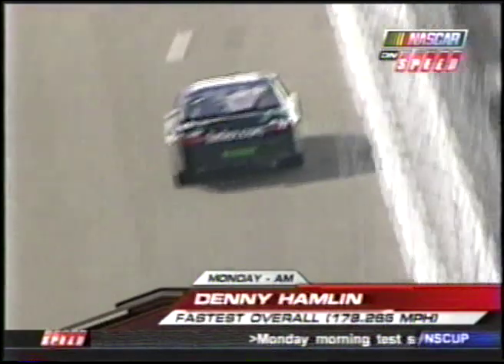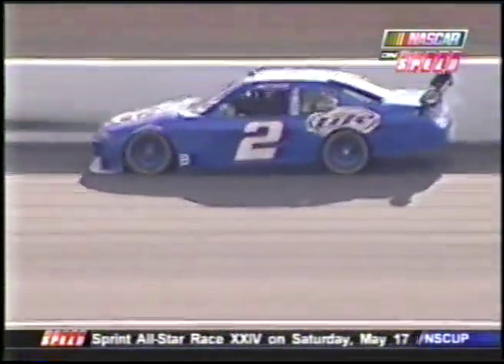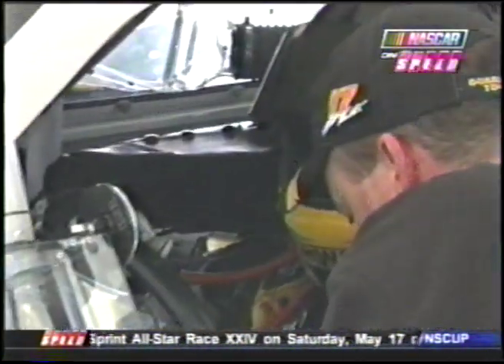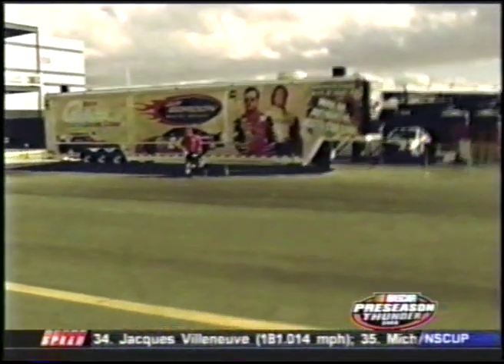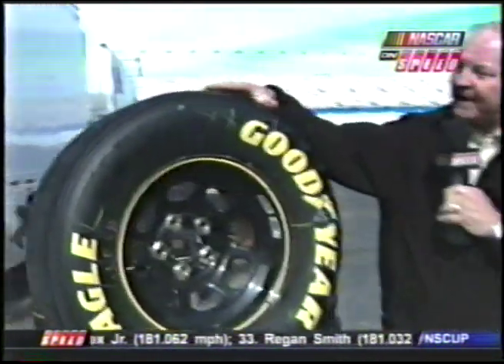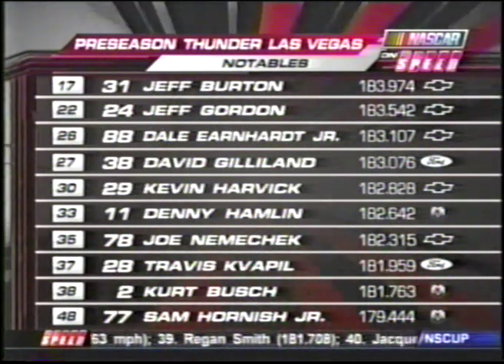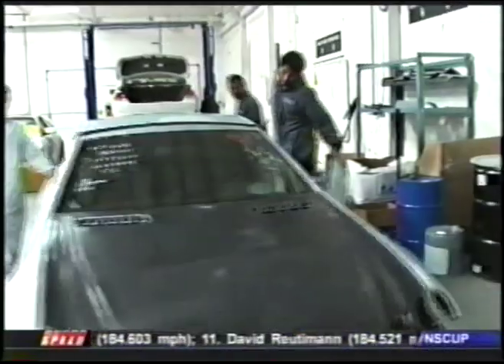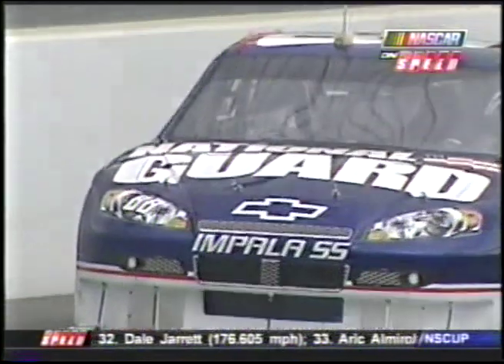2008 NASCAR Preseason Thunder Las Vegas